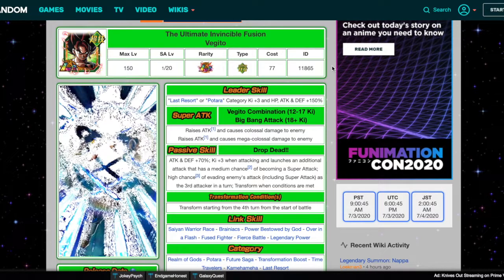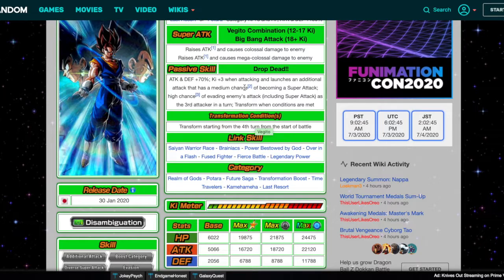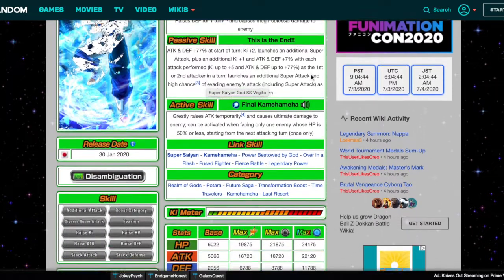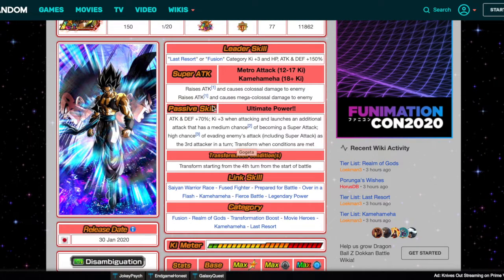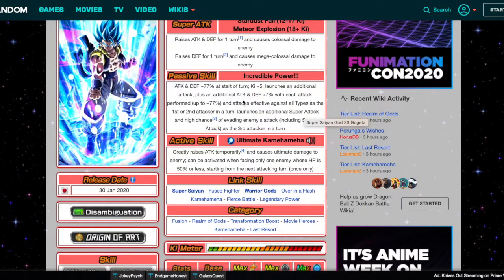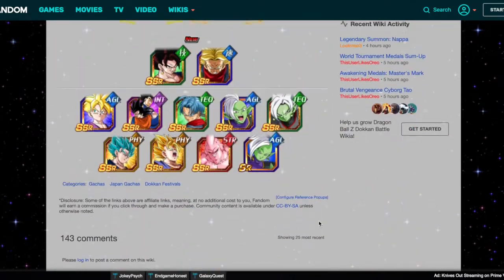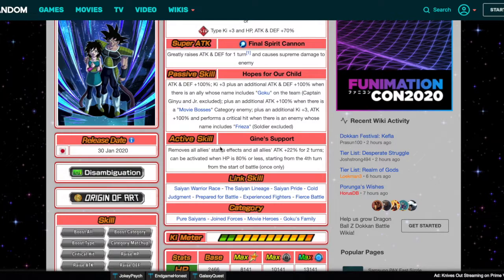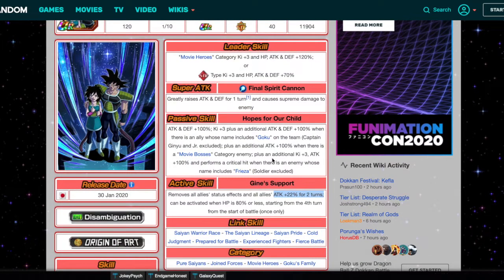5 YEAR BREAKDOWN: LR GOGETA AND LR VEGITO! EVERYTHING YOU NEED TO KNOW! | DBZ Dokkan Battle